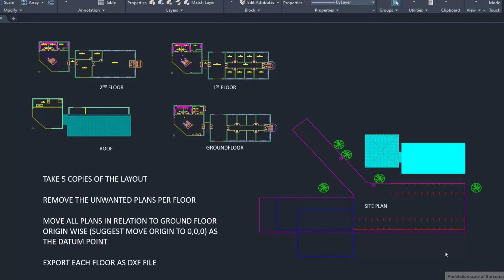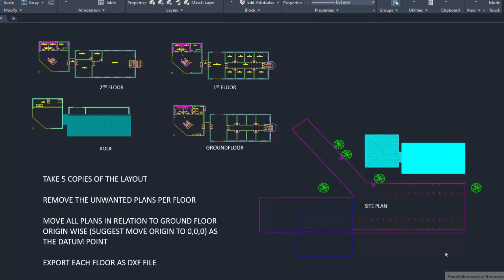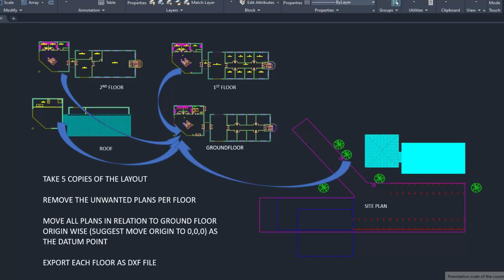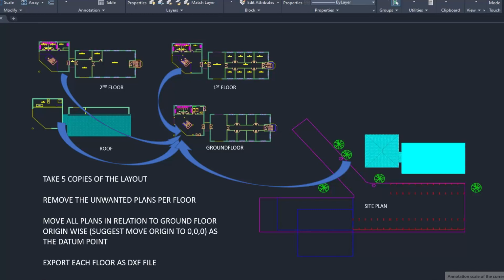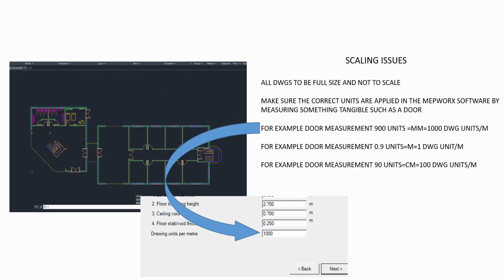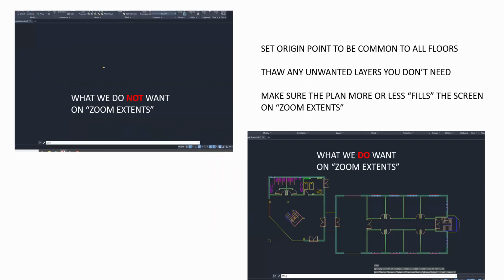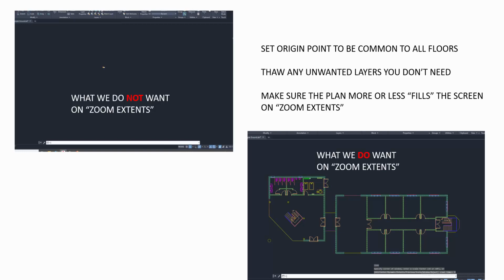MEPworx - CAD Drawing Management